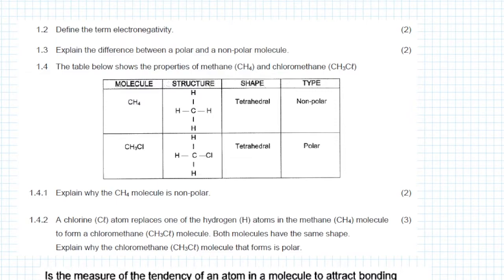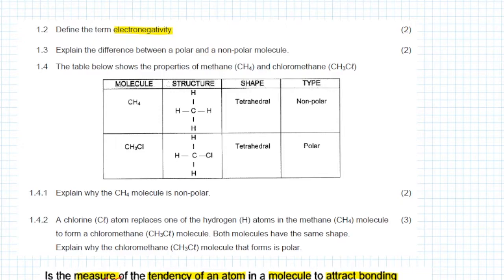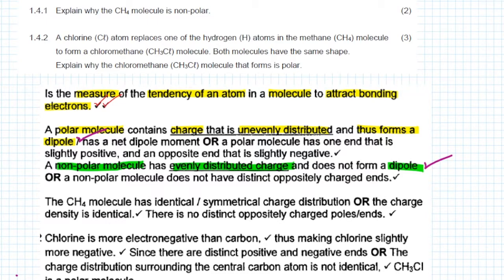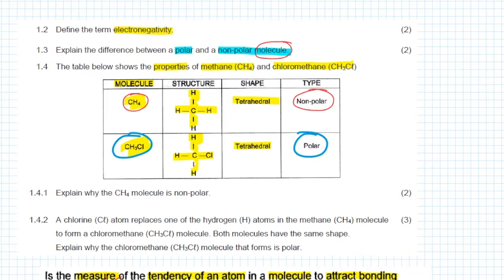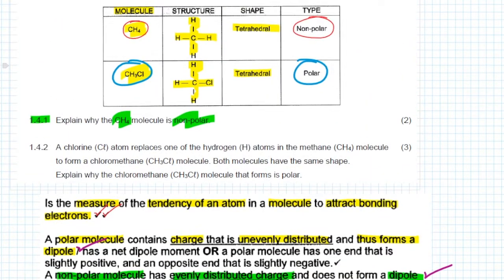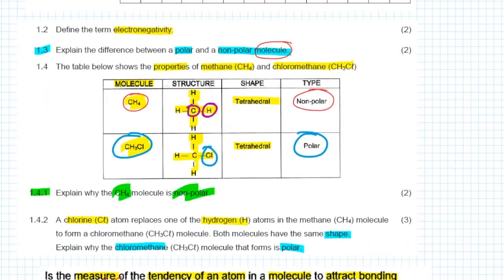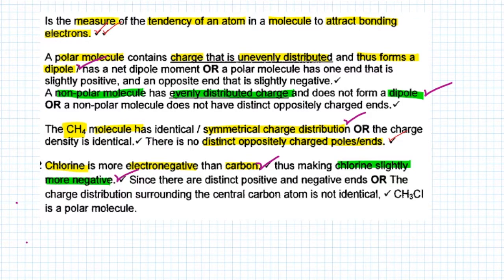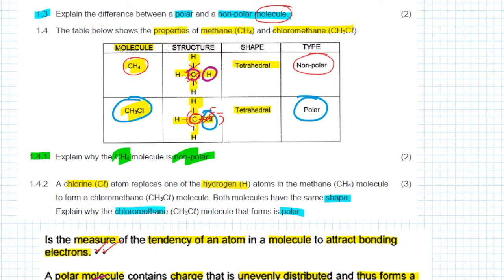2. Gr 11 SS Exam Prep 2022 Physical Science PAPER 2 - Q1 part 2 - Bonds and Molecular Structure